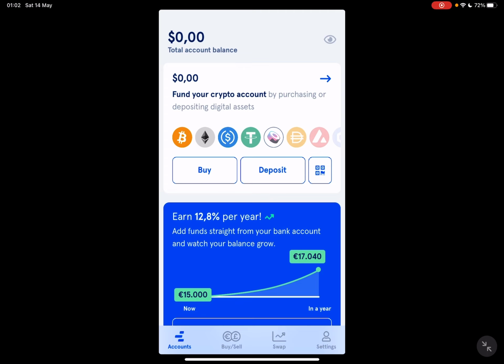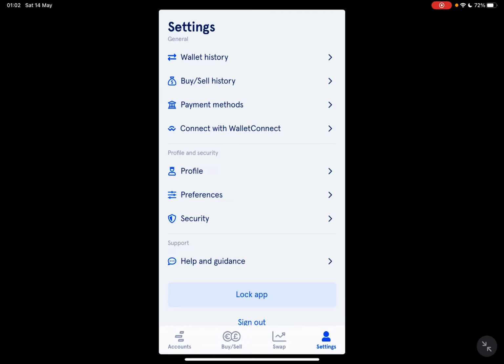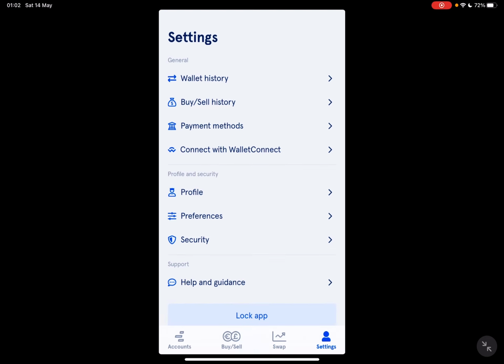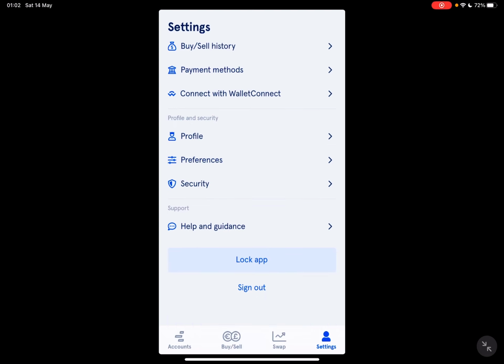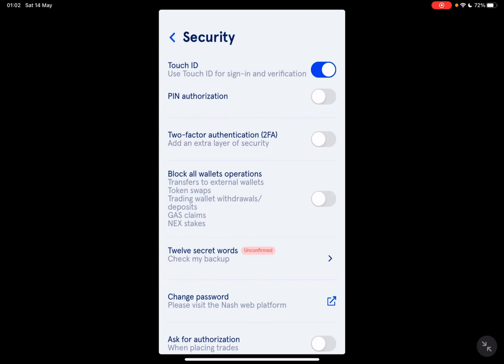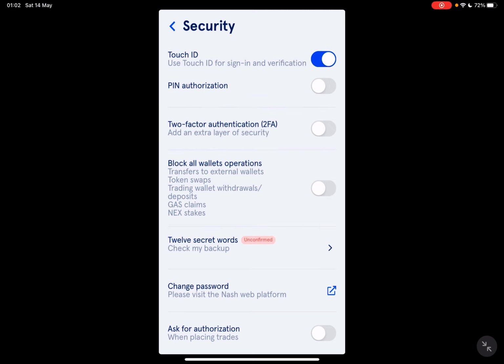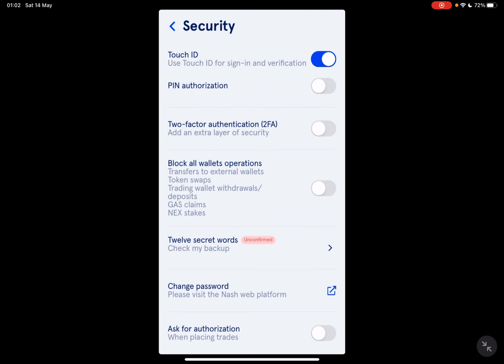How to Block Wallet Activity on Nash Wallet? - Nash Tips